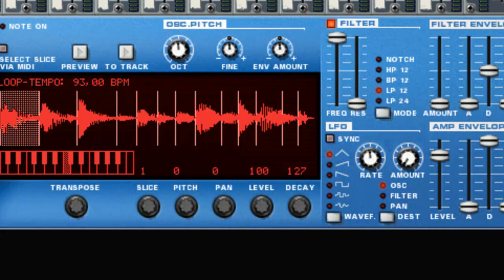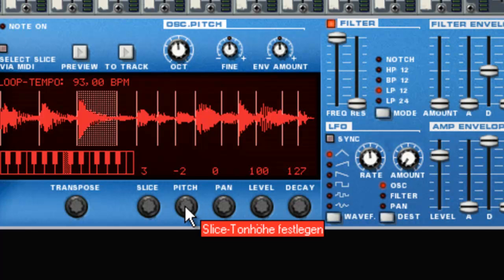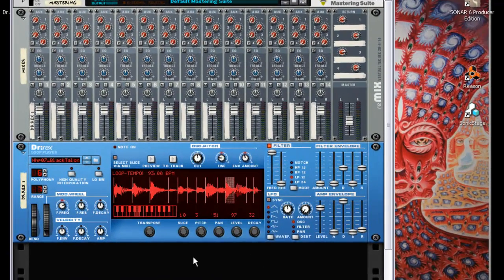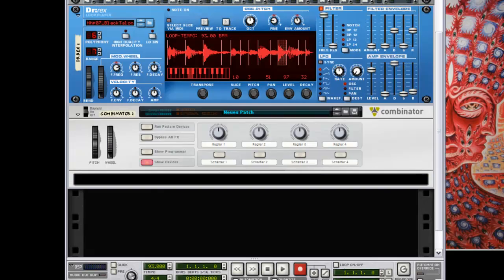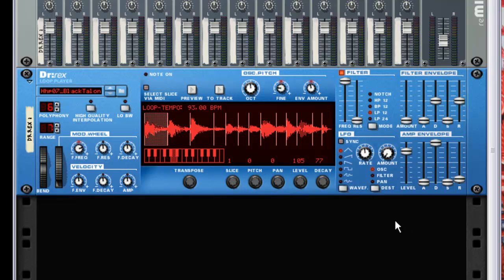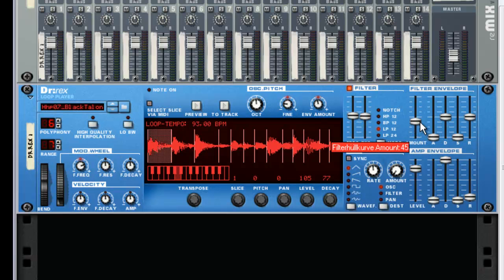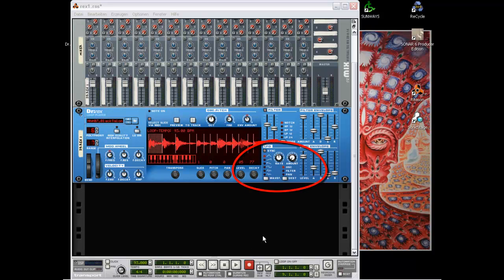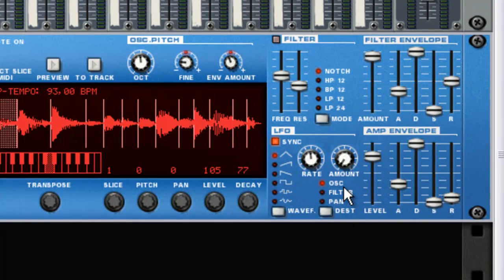Reason 4 Dr.Rex Loop Tutorial Basics Part 2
second part of a series dealing with the Dr. Rex Loop Player in Reaseon. In following parts there will be Examples with a step by step approach to the diffrent possybilities introduced here..